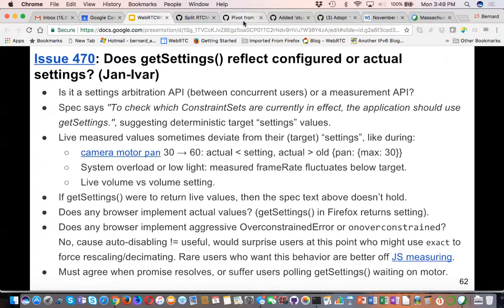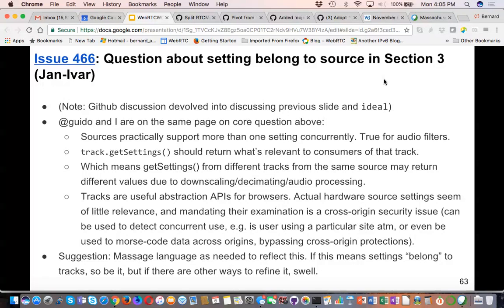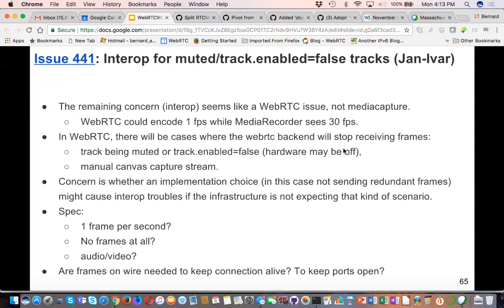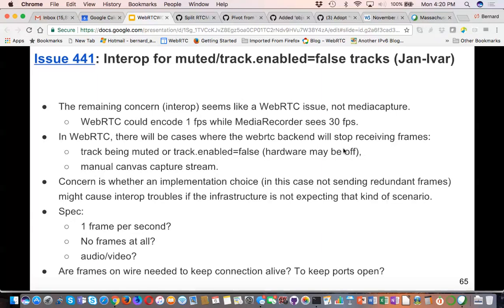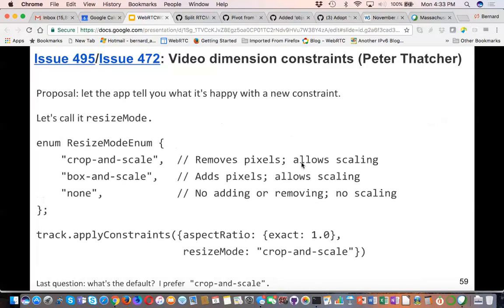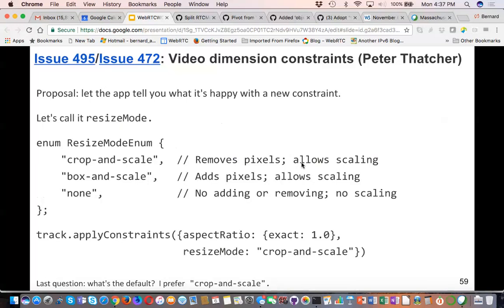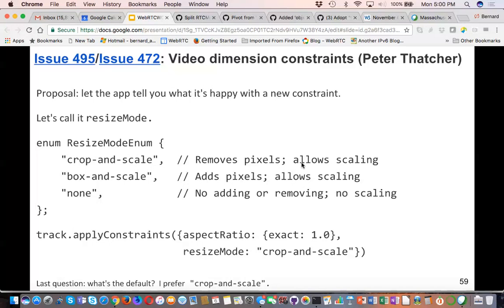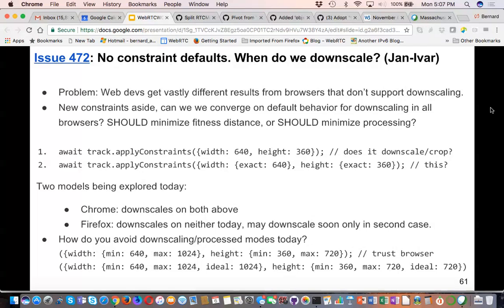WebRTC F2F TPAC 2017 Nov 6 - part 2